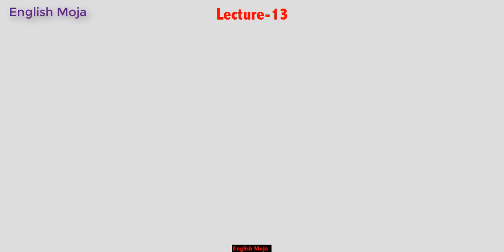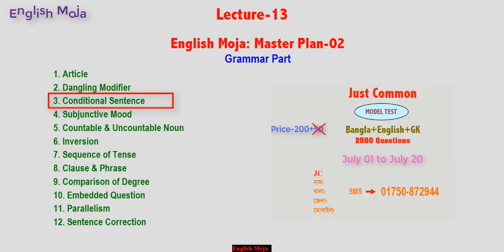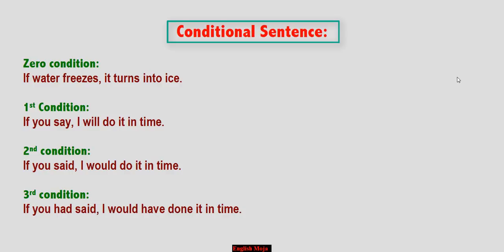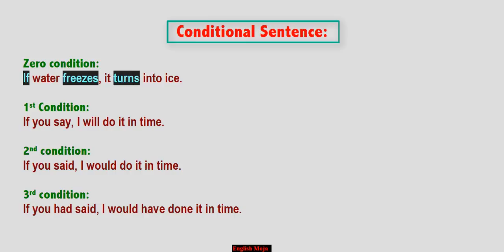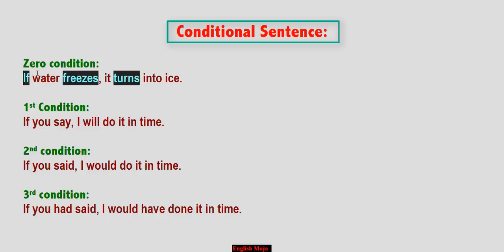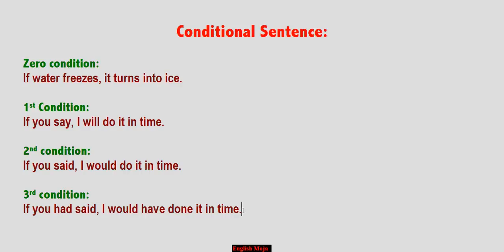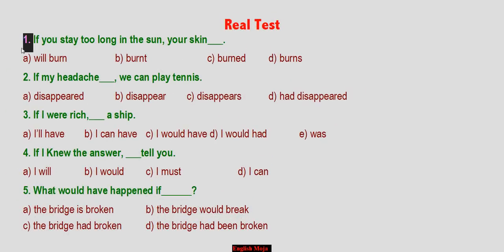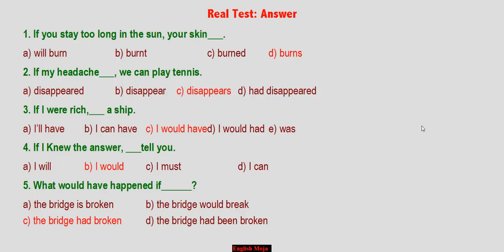Conditional Sentence | Lecture-13 | Admission English-2019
This lesson has been prepared for admission seekers.